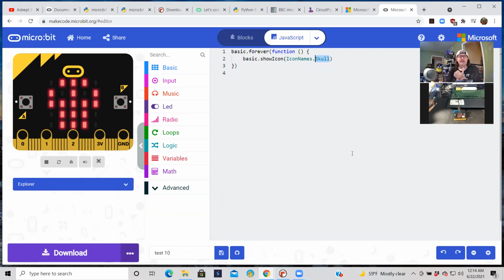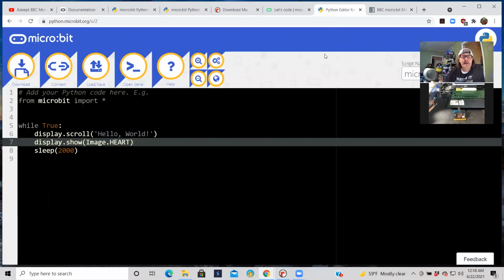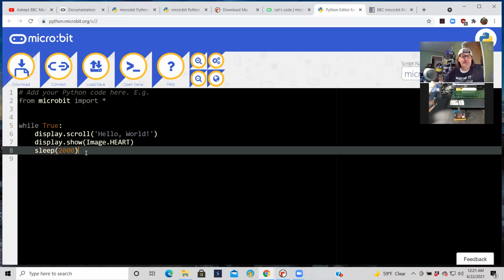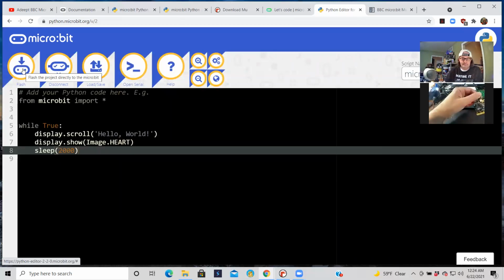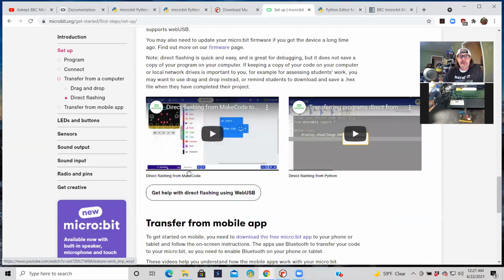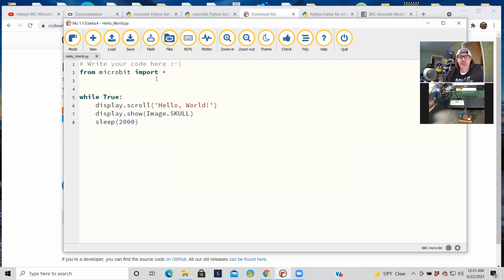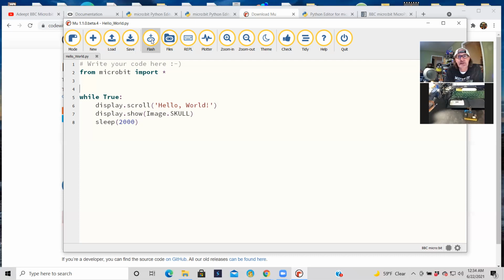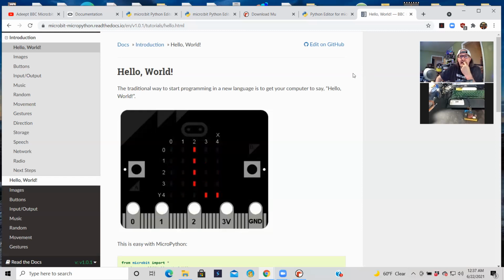Micro-Python Programming with the Microbit